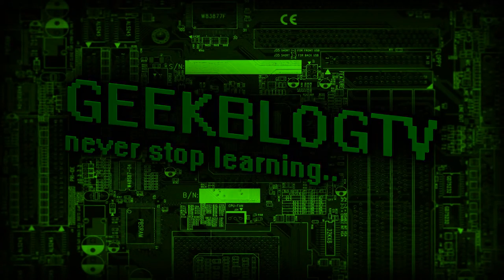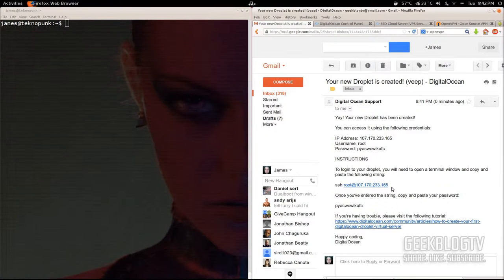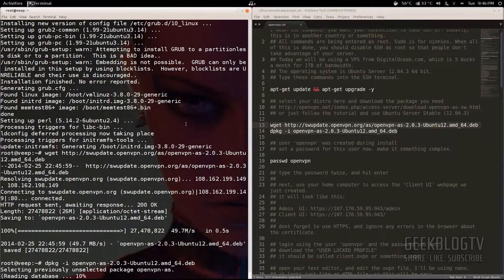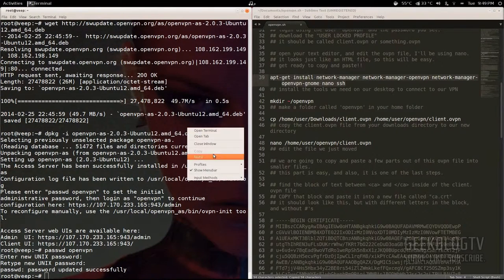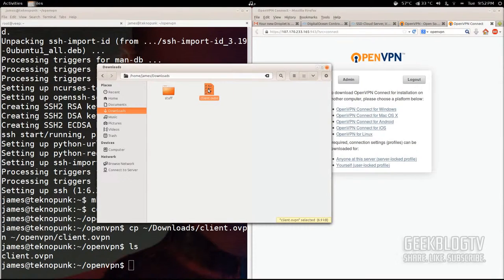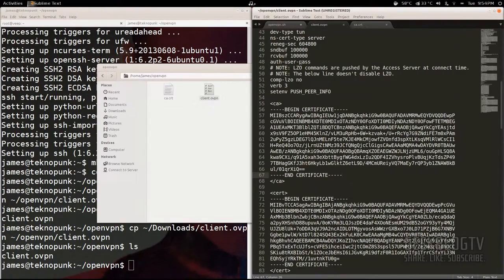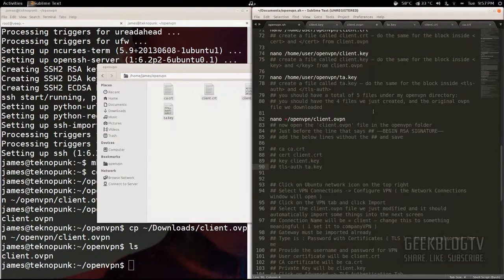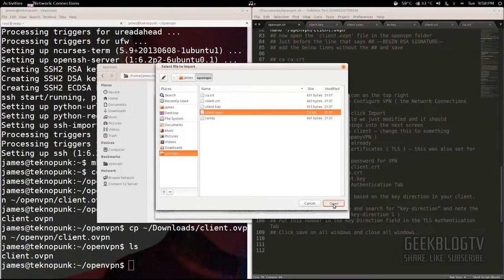Change IP & Encrypt w/ OpenVPN -- geekblogTV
Follow geekblog for more!